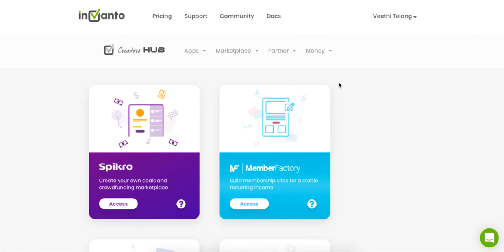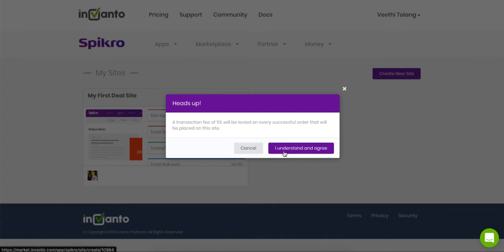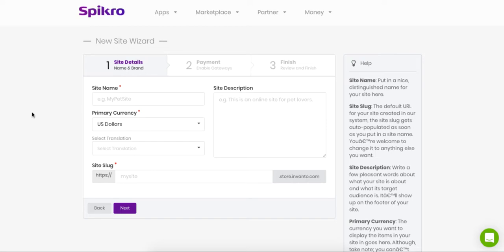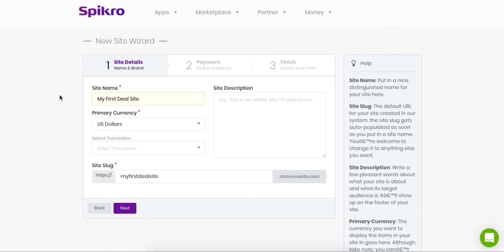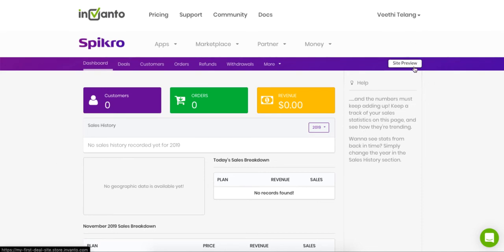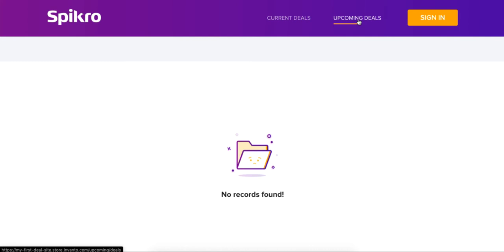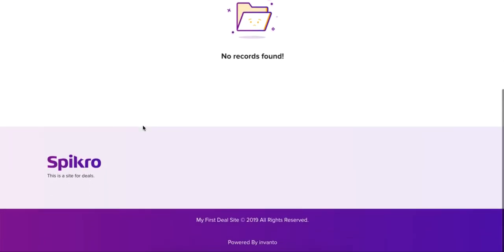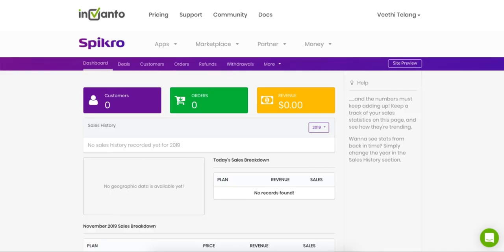Spikro: Creating Your First Spikro (Part 2 of 6)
Build your own deal sites like AppSumo or StackSocial in minutes.